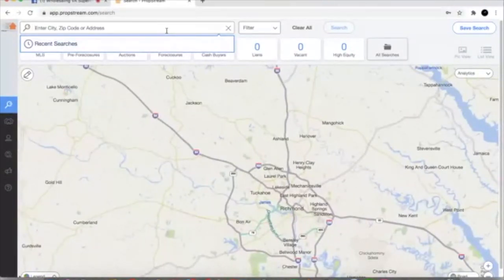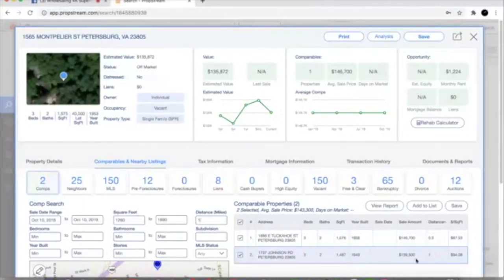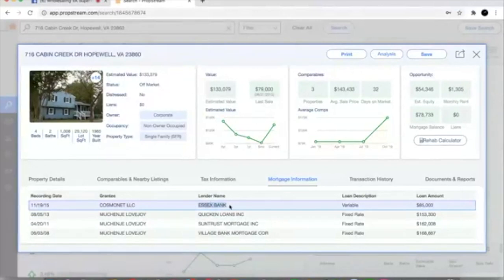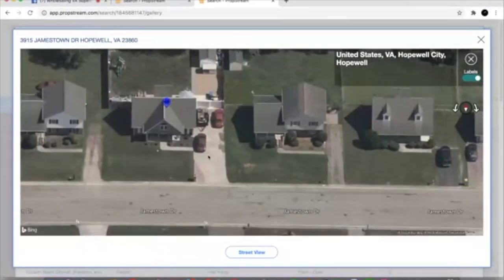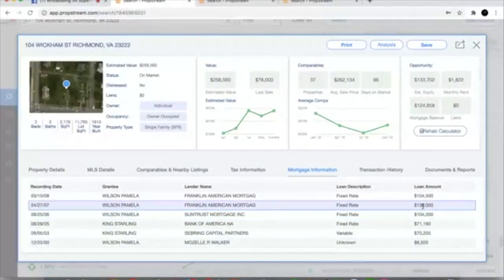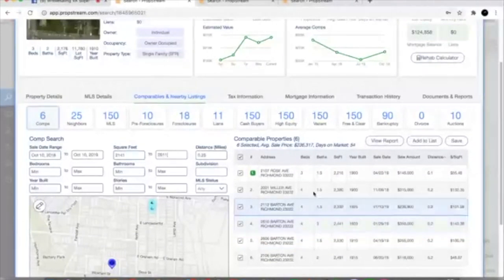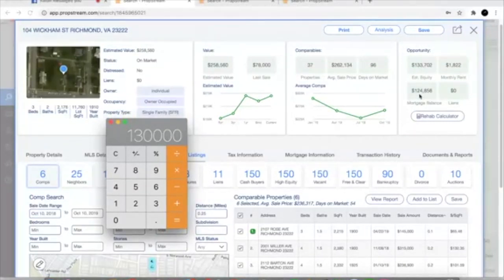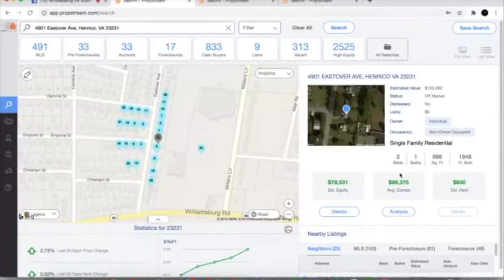The Last How to Run Comps Video You'll Ever Need to Watch!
Shoot me a DM on IG and let me know if this video has been able to help you @TheChrisJefferson. If you are looking for mentorship or coaching check out the below link on learning wholesaling!

. Remember this-
Don't worry about repairs do the following:

1. Run the property against As-Is Comps
2. Determine the subject property As is Value
3. Subtract your desired assignment fee
4. Make sure to give yourself room to negotiate in your initial offer!